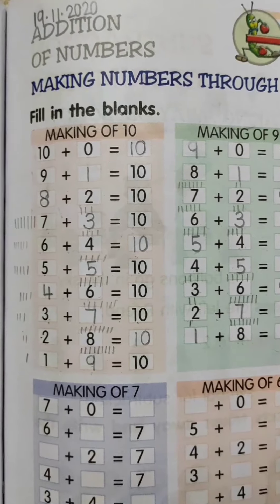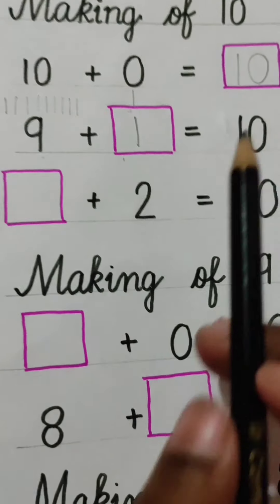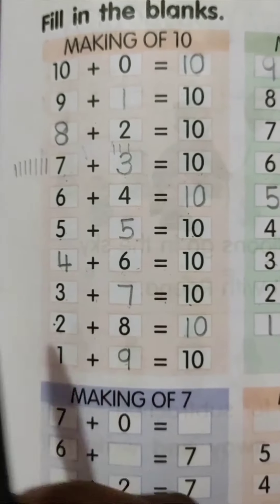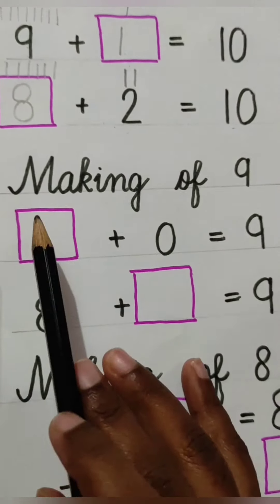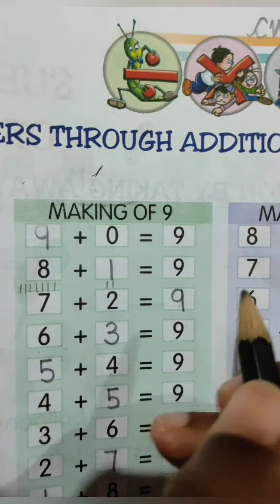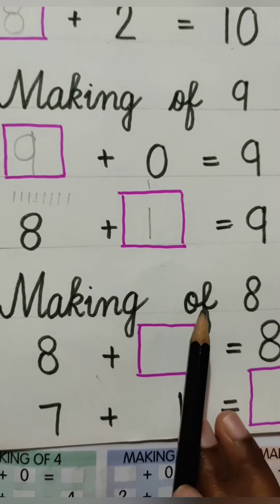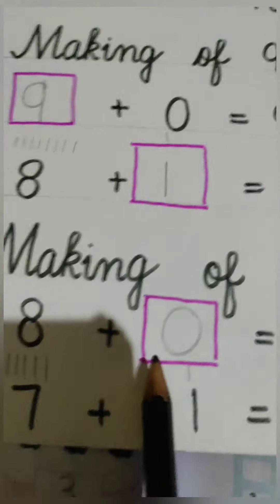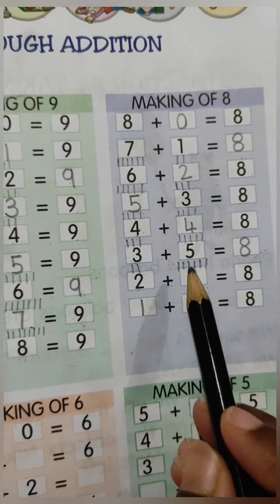For class kg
Making numbers through addition